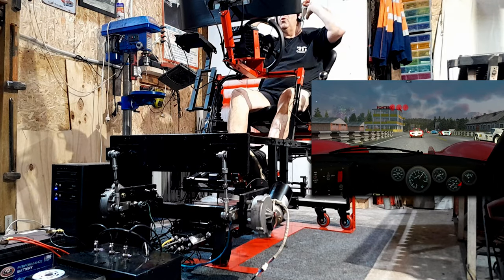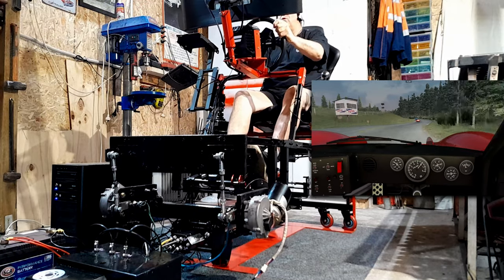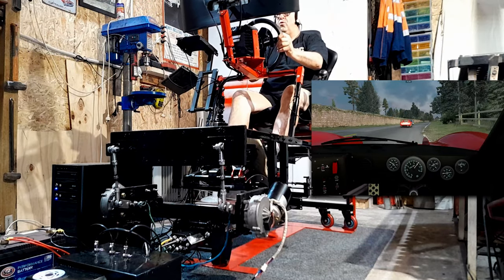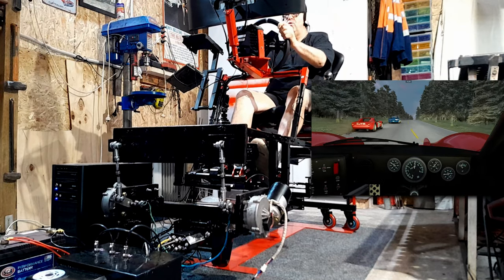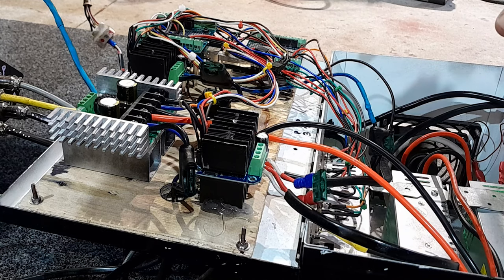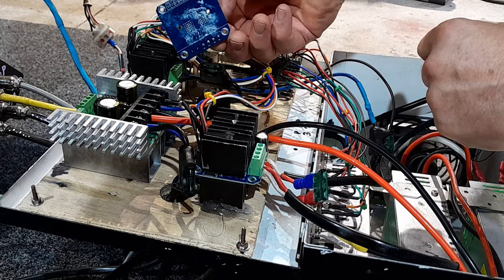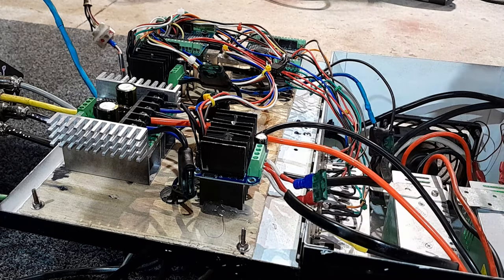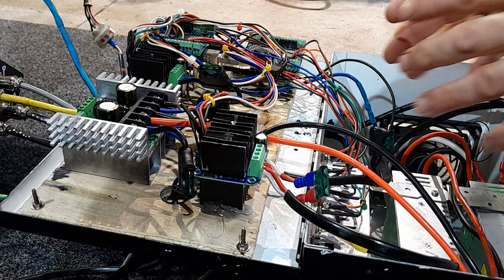How To Build A 4DOF Motion Platform At Home Pt 2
Part 2 of the Doctor ADHD 4-DOF Motion Platform Build Tutorial Series for flight sims, racing sims, truck sims, farm sims, mech sims, roller coaster sims, or whatever game you can find a Sim Tools plugin for. This rig will rock them all.

This would really help me out and you get some music to add to your collection in the deal!

0:00 Intro
0:25 New Motor Controller Overview
9:19 Midframe Build Continued
12:51 Drilling The Midframe
22:35 Farewell

Fat Alfie's Fonteny. His tracks are amazing.

The Power Supplies:

The IBT-2 43 amp Double H bridge motor controllers: